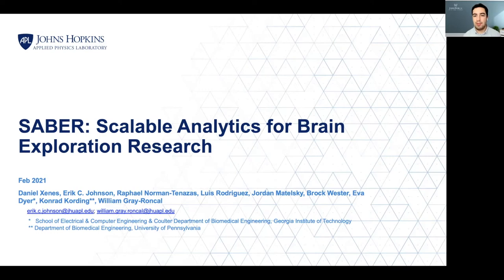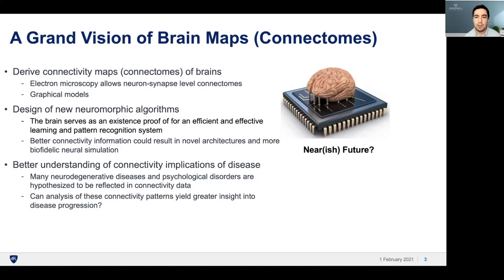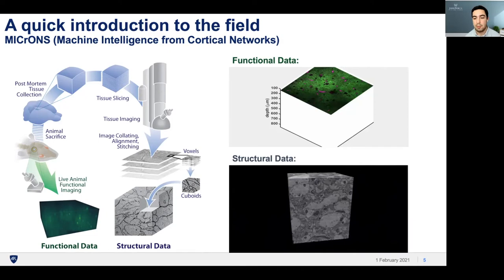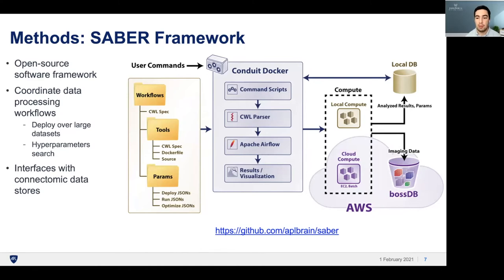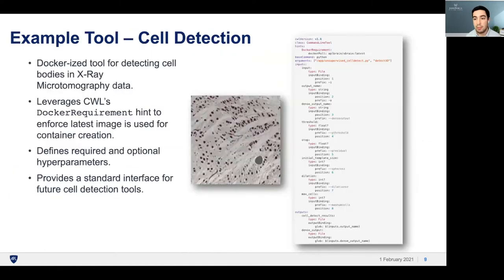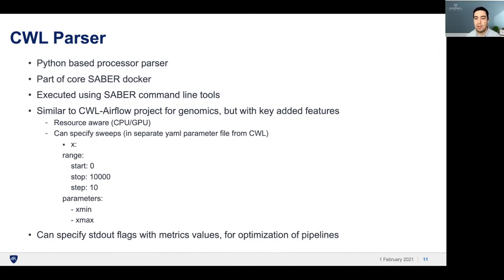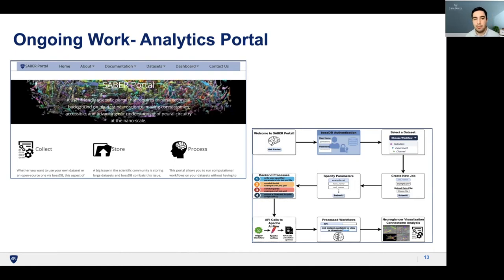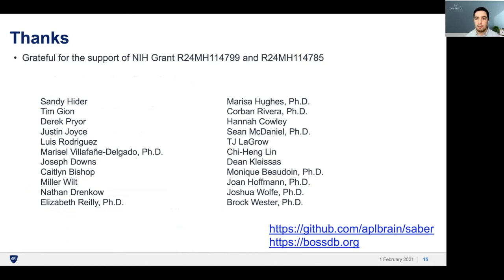SABER: Scalable Analytics for Brain Exploration Research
Presenter: Erik Johnson, Daniel Xenes, William R. Gray Roncal, Johns Hopkins University APL

Summary: "Emerging neuroimaging datasets (collected with imaging techniques such as electron microscopy, optical microscopy, or X-ray microtomography) describe the location and properties of neurons and their connections at unprecedented scale, promising new ways of understanding the brain. These modern imaging techniques used to interrogate the brain can quickly accumulate gigabytes to petabytes of structural brain imaging data. We developed an ecosystem of neuroimaging data analysis pipelines that use open-source algorithms and the Common Workflow Language to create standardized modules and end-to-end optimized approaches. As exemplars we apply our tools to estimate synapse-level connectomes from electron microscopy data and cell distributions from X-ray microtomography data. To facilitate scientific discovery, we propose a generalized processing framework, which connects and extends existing open-source projects to provide large-scale data storage, reproducible algorithms, and workflow execution engines."